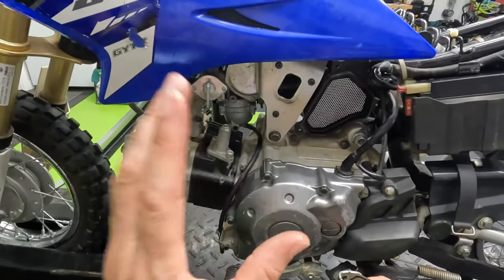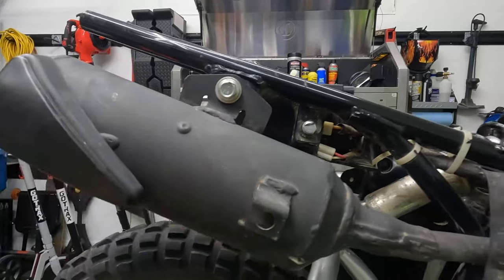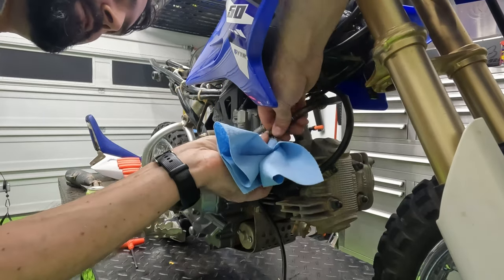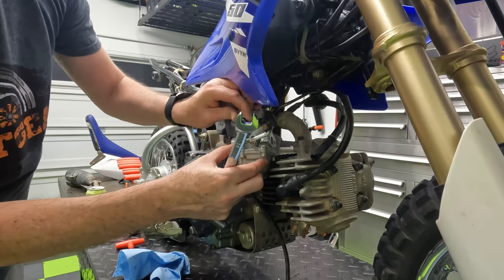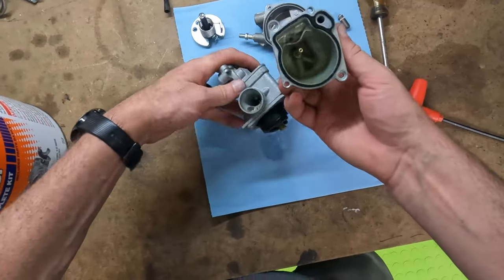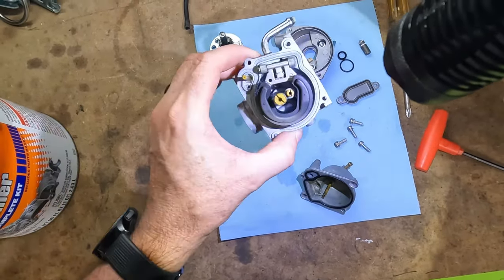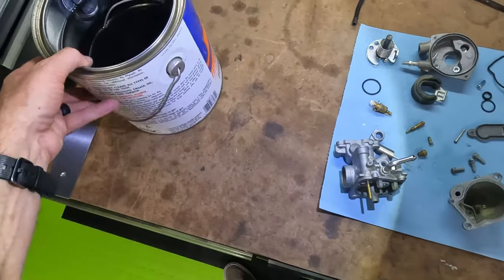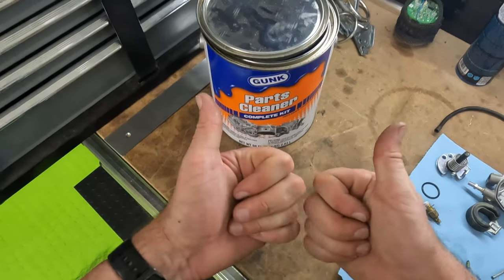Full Carburetor Cleaning - TTR50 Troubleshooting Part 2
Part 2

This is a detailed video of cleaning the carburetor of a 2015 Yamaha TTR50 including disassembly and explanation.  Process covered applies to virtually all carburetors but the details will be different.

When diagnosing the bike after a no-start issue I went through 4 steps (in Part 1) to get the bike running right again.  Hopefully the detail in the video gives you the confidence to work on the carburetor yourself!  It doesn't take many tools but I do outline what you need to do the job.

Camera Mount- Dango Designs Gripper Mount
Camera- GoPro Hero 10 Black
GoPro Media Mod
GoPro Back Up Batteries and Charger
Ulanzi Adjustable LED Camera Light
Cheap Boom Mic

Contents:
Intro- 00:00
Tools Needed- 00:18
Safety First/ Fuel Switch- 00:57
Getting to the Carb- 02:00
Nasty Ports- 03:00
Removing The Carb- 4:00
Throttle Cable Removal- 05:48
Disassembly of Carb- 06:05
Parts Cleaner- 15:15
Using Air Compressor- 16:58
Reassembly of Carburetor- 17:41
Install of Carb- 22:19
Does it Start?- 23:21
Oops- 23:49
Try Again- 24:35